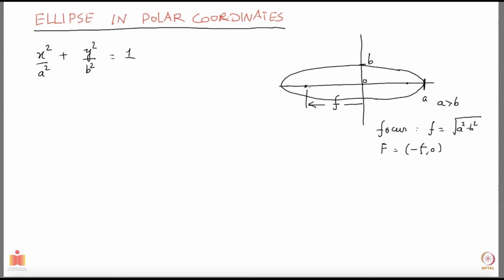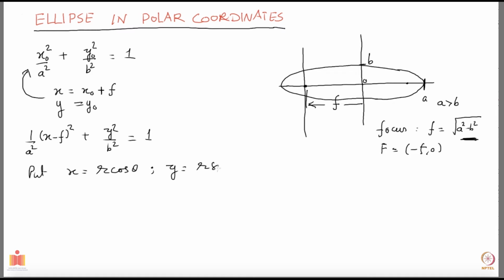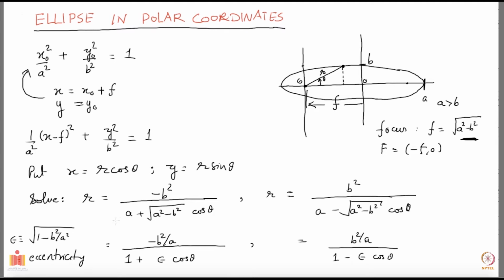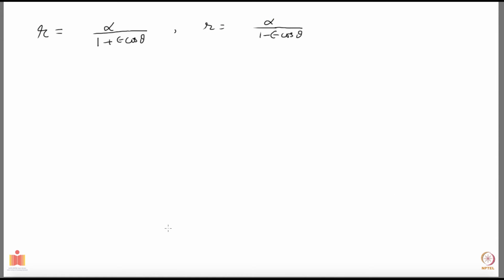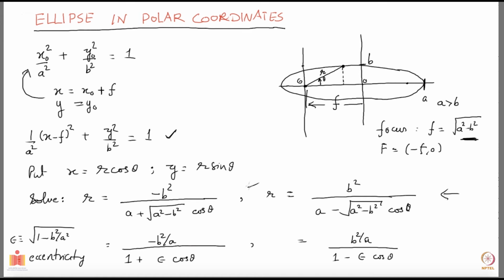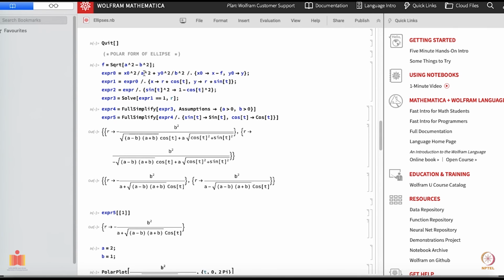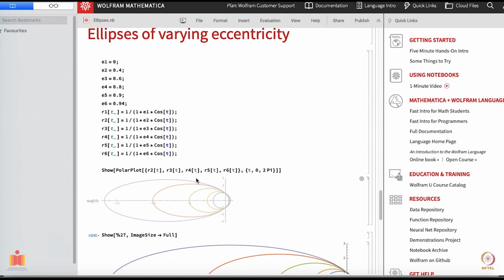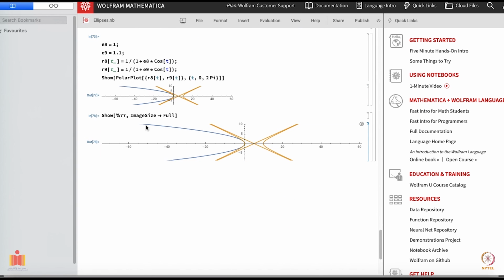Two-body problem, Ellipse in polar coordinates